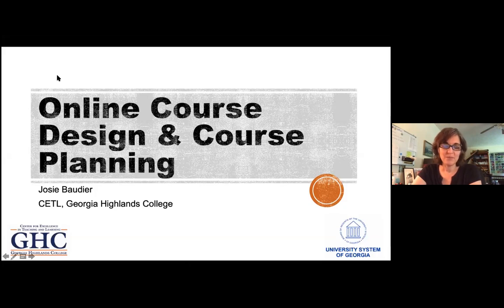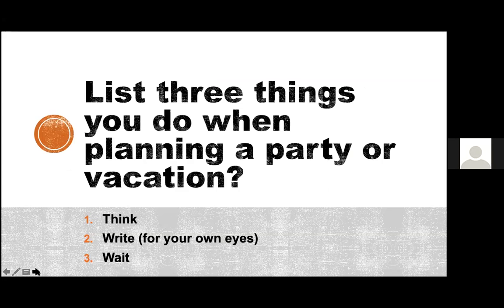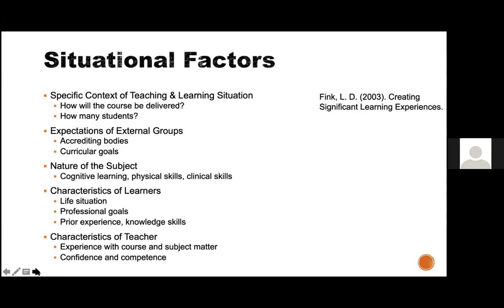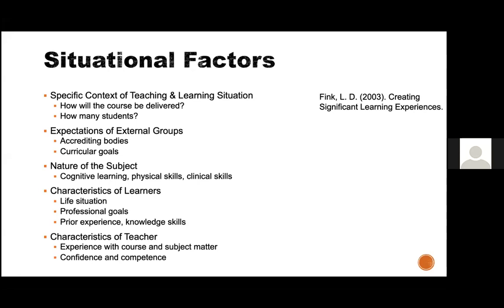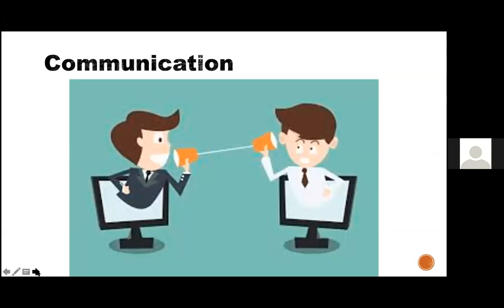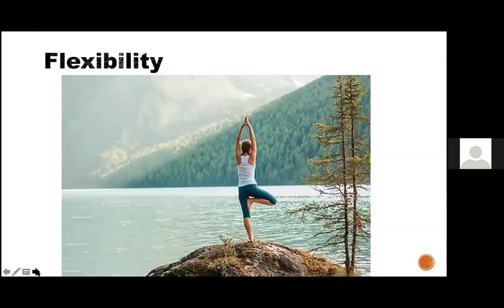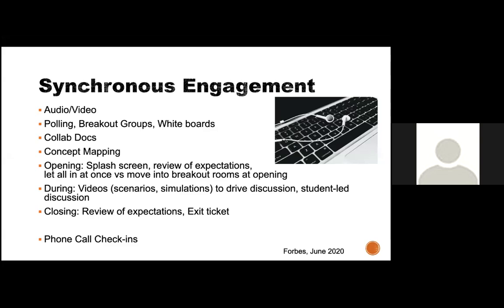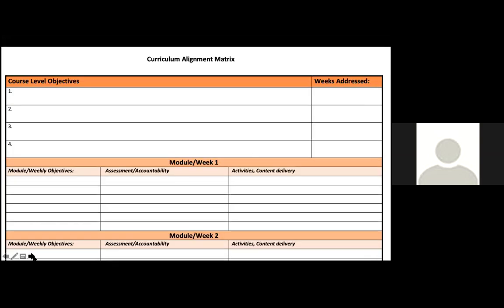Online Course Design and Course Planning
Are you unsure of how to start planning your courses for the fall? Have you wondered if you are designing your online course in the best way possible? Regardless of the delivery modality you use to facilitate courses, you will need to establish and implement a course design plan. In this webinar, we will explore course design principles, including organization, engagement, alignment, and learner support. If you are new to online teaching or new to online course design, please join me for this interactive webinar where we will explore how to purposefully plan your course.
Facilitator:
Josie Baudier, Georgia Highlands College